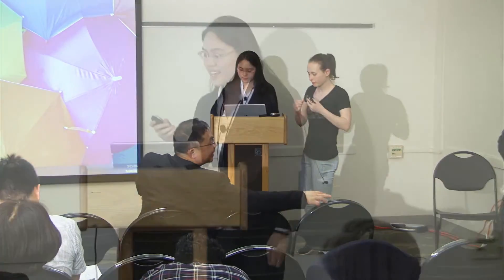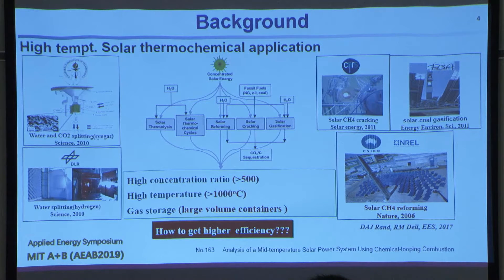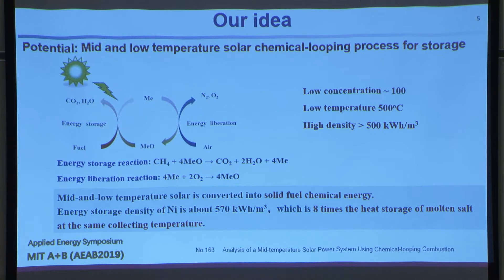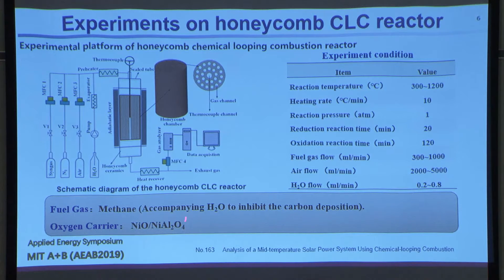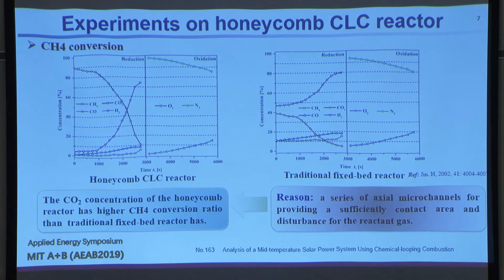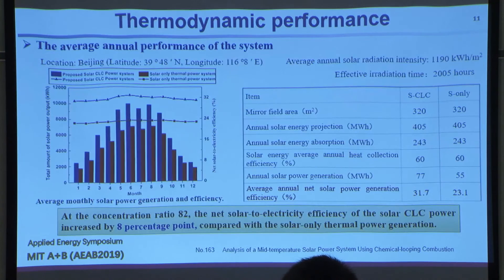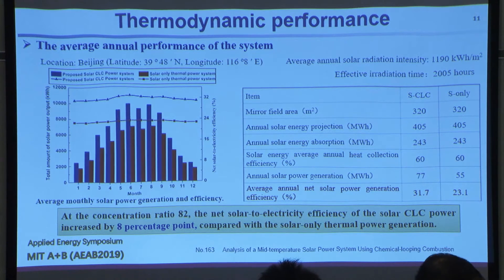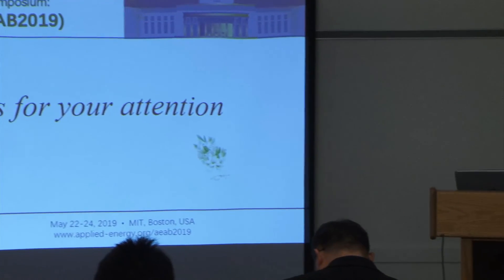MIT A+B 2019-302 analysis of midtempeature solar power system using chemical looping